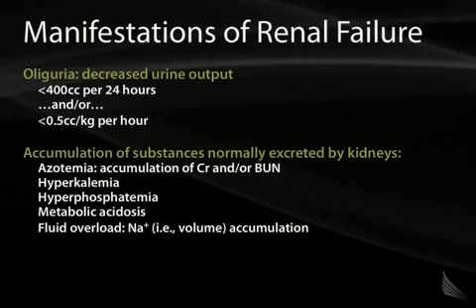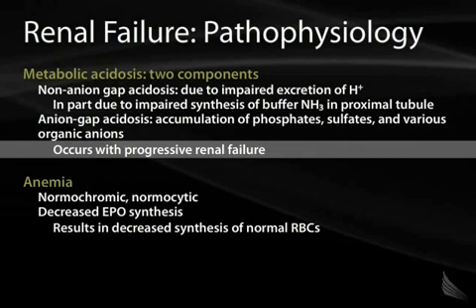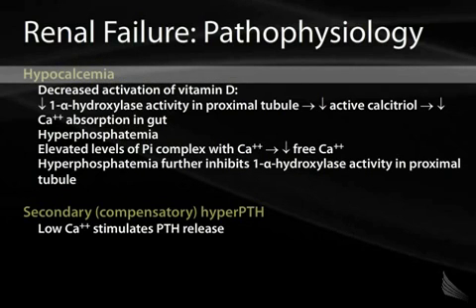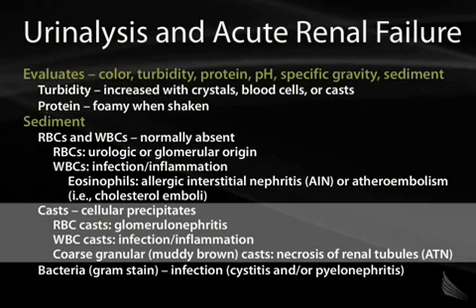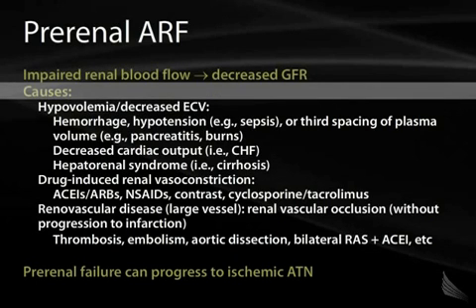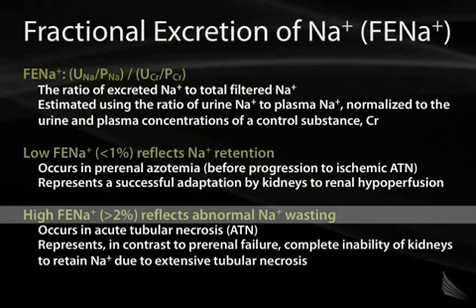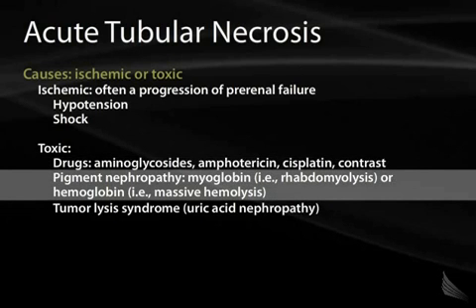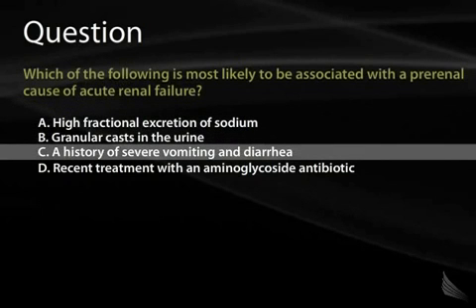86Renal 13 Disorders of Osmolality